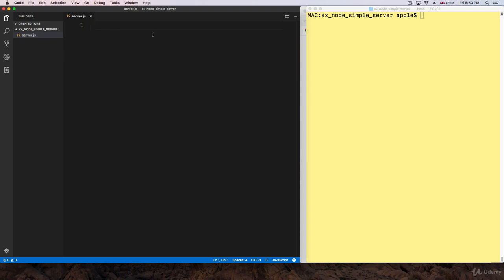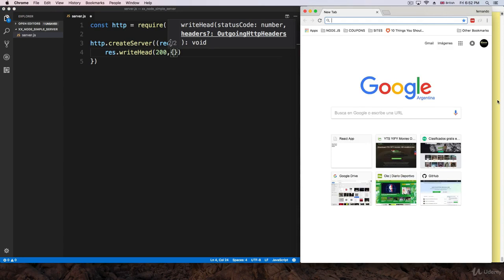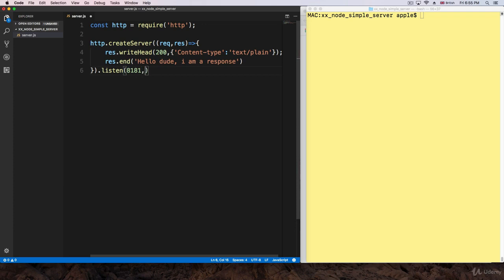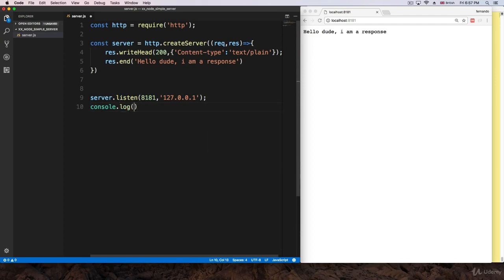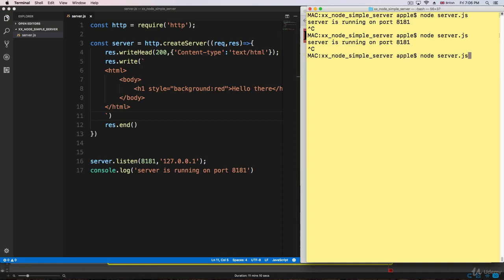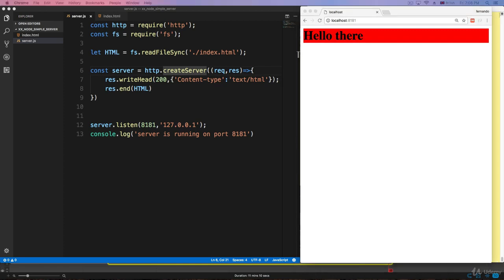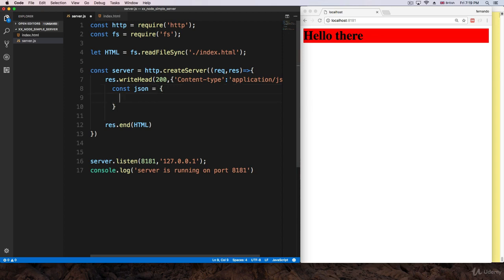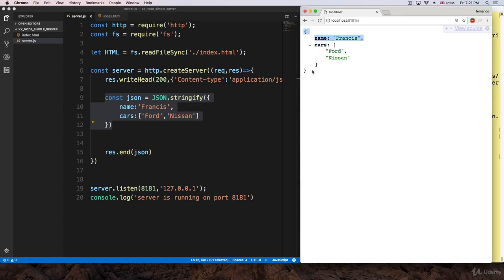12 1 Simple server